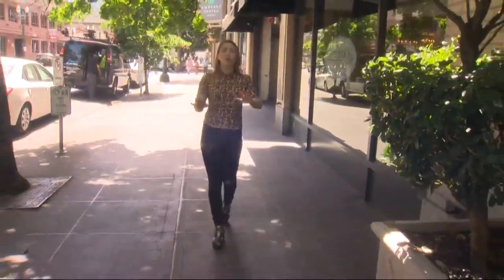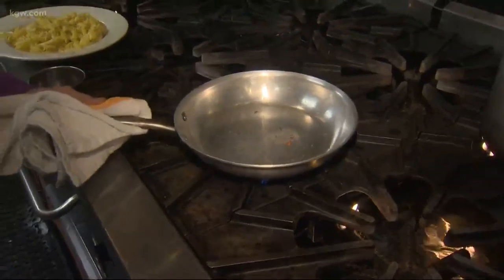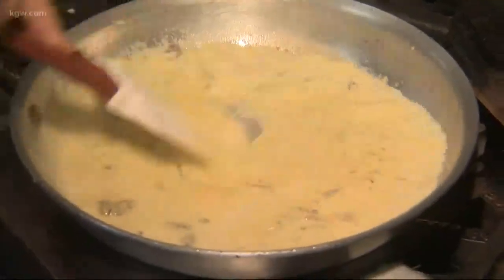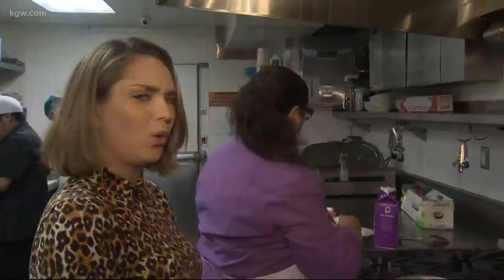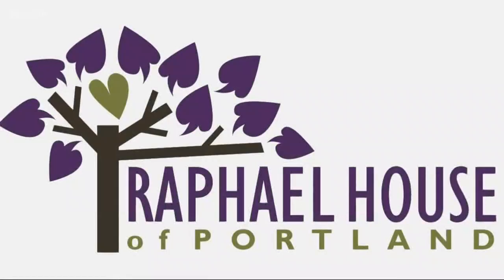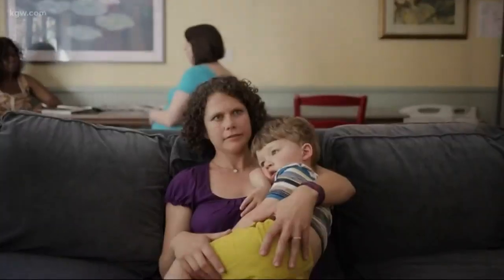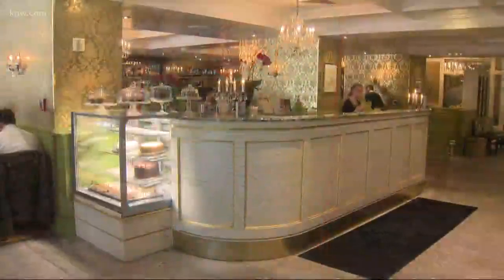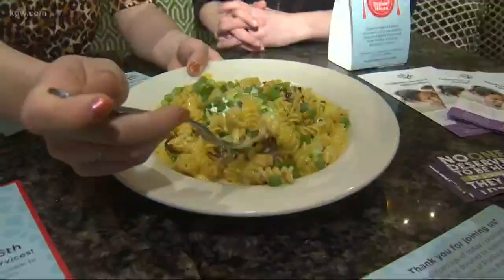Support Raphael House with your meal on Wednesday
58 restaurants have joined Restaurants for Raphael House. Get a meal and help support Raphael House.